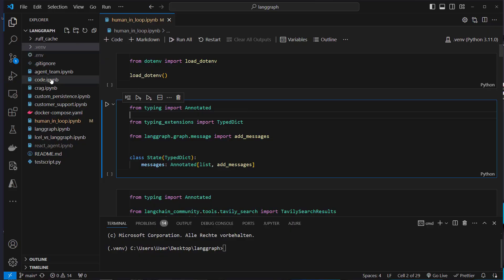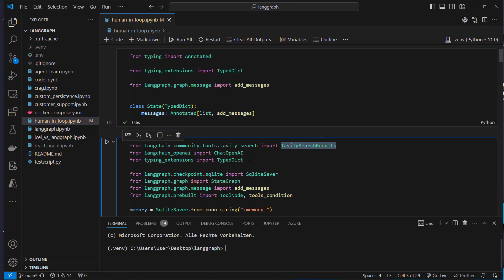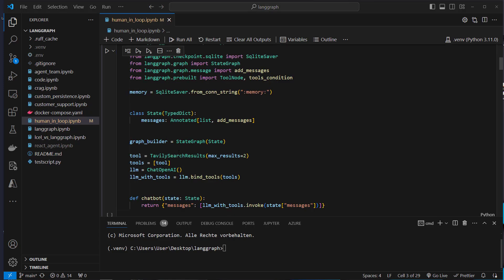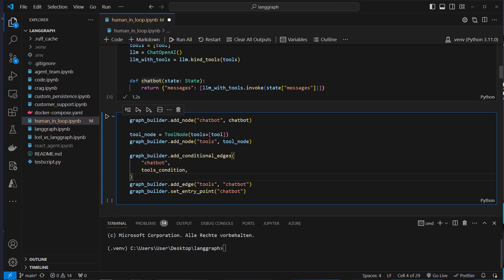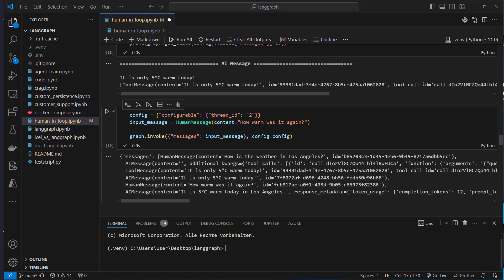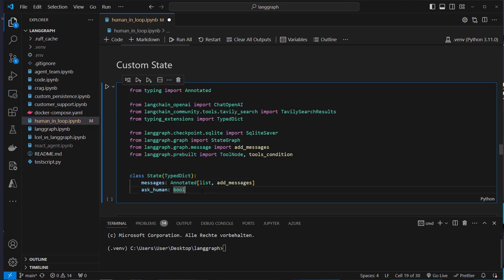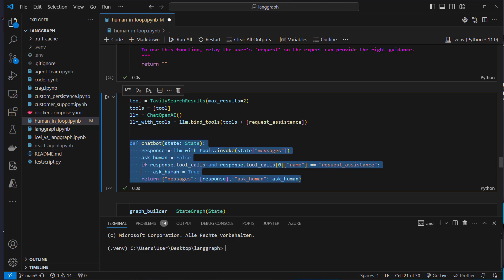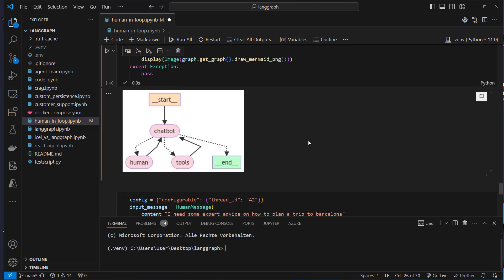LangGraph - Persistence & Human-in-the-Loop Workflow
In this video, I’ll show you how to handle persistence with LangGraph, enabling a unique Human-in-the-Loop workflow. This approach allows a human to grant an LLM (Language Model) permission to perform actions.

📅 Timestamps:
0:00 - Introduction
0:25 - Checkpointers
5:54 - Threads
10:03 - Overrule LLM
11:08 - Human as Expert